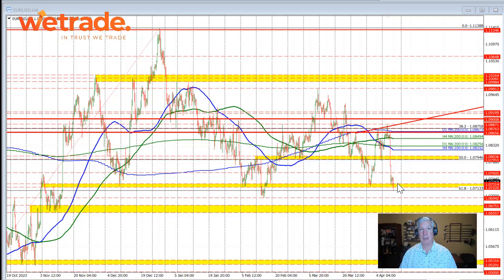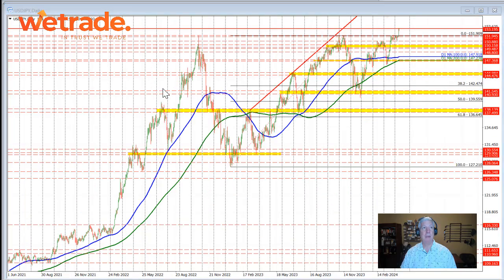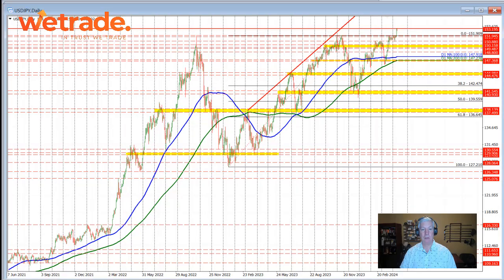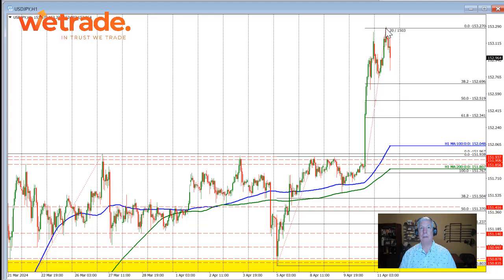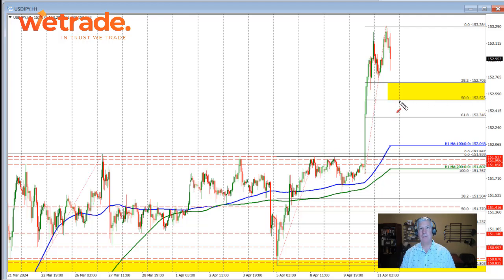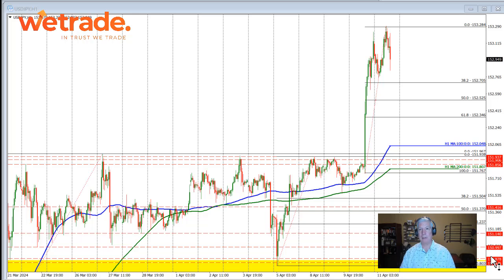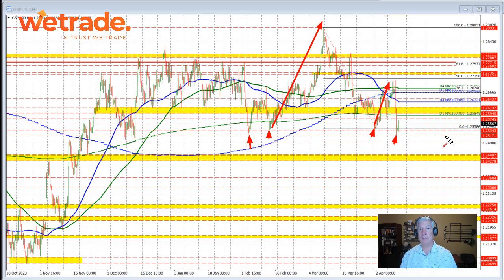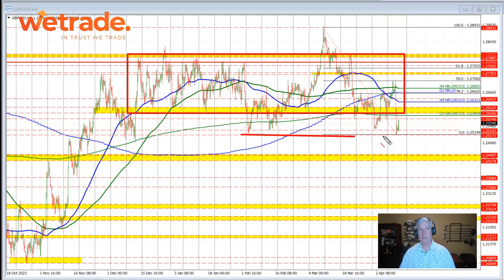Kickstart your FX trading for April 11 w/a technical look at the the three major ccy pairs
IN the video, I take a look at the EURUSD, USDJPY and GBPUSD from a technical perspective.